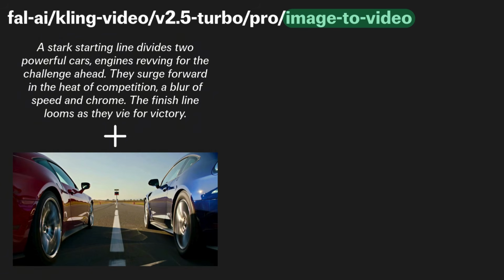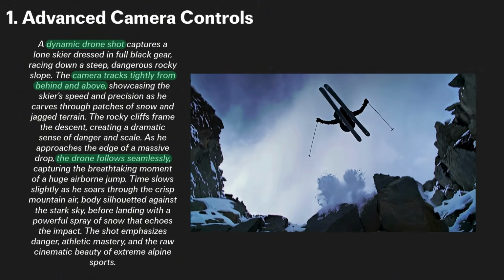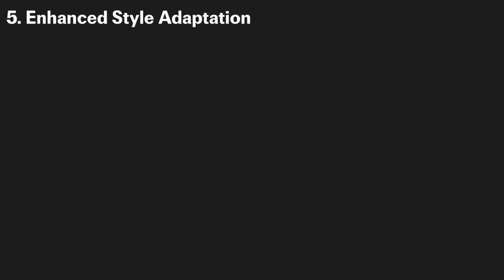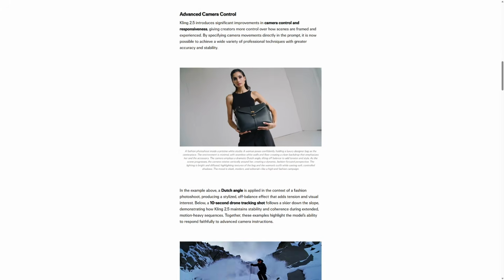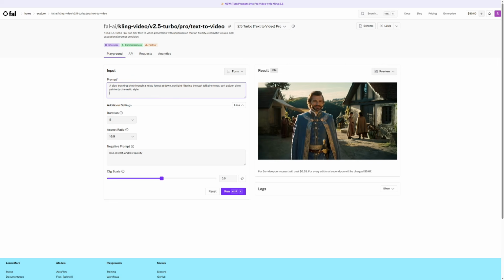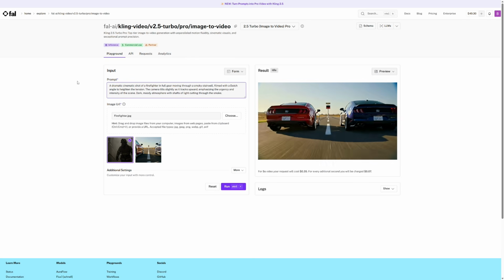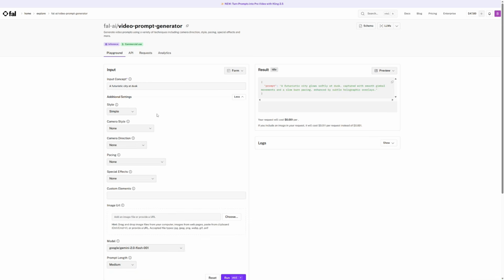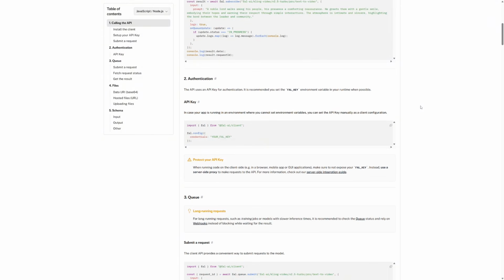Introducing Kling 2.5 | fal Academy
🚀 Welcome to the first episode of fal Academy!

In this video, we explore Kling 2.5 Turbo - its key features, cinematic strengths, and how you can easily run it on fal.

🔗 Links Mentioned in the Video: See the top comment!

✏️ Prompts:
- First Video: A noble lord walks among his people, his presence a comforting reassurance. He greets them with a gentle smile, embodying their hopes and earning their respect through simple interactions. The atmosphere is intimate and sincere, highlighting the bond between the leader and community.

All other video examples + prompts are in the blog (top comment!)

🎥 About Kling 2.5

Kling 2.5 is one of the most advanced text-to-video and image-to-video models available today, delivering breakthroughs in:

- Advanced Camera Controls
- Realistic Physics
- Emotional Expression
- Stable & Static Shots
- Style Adaptation (anime, cartoon, 3D-render)

0:00 - 00:10 - Intro
00:11 - 00:47 - Part 1: Key Model Details
00:48 - 2:47 - Part 2: Key Model Strengths
2:48 - 6:10 - Part 3: Using Kling 2.5 on fal
6:11 - 6:22 - Outro